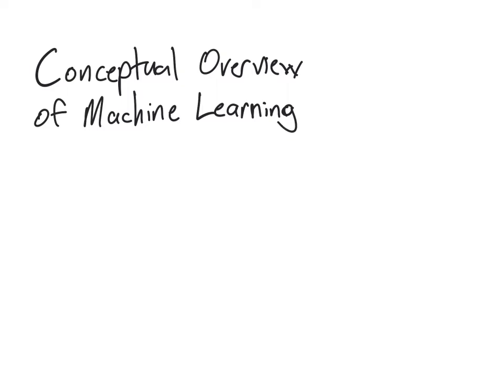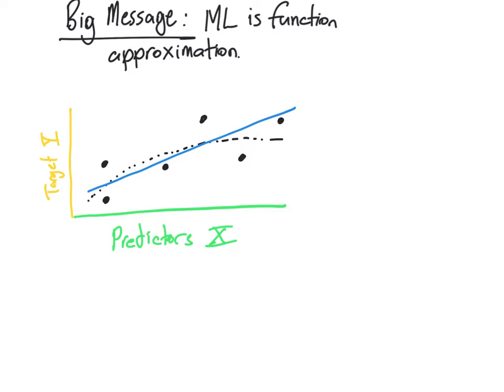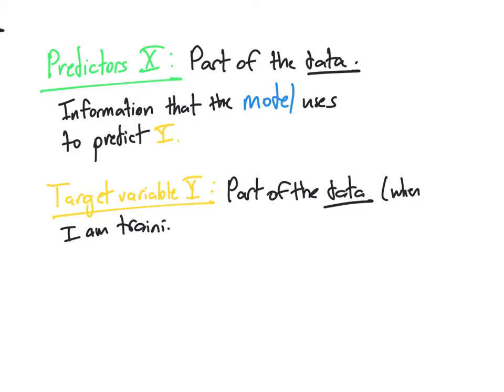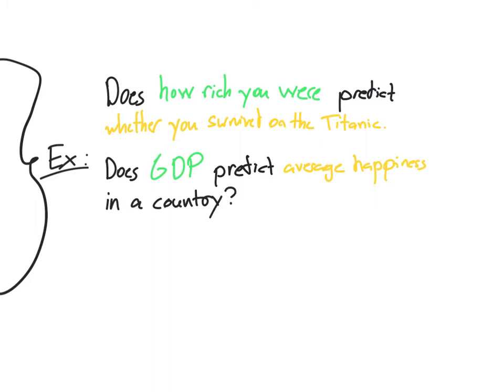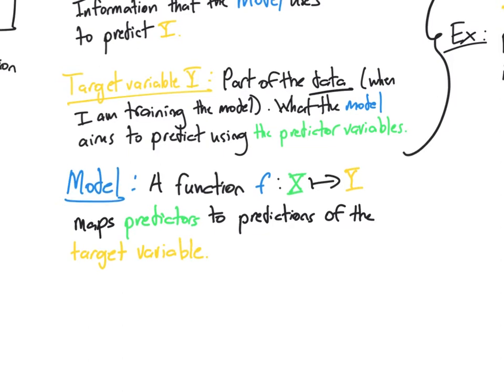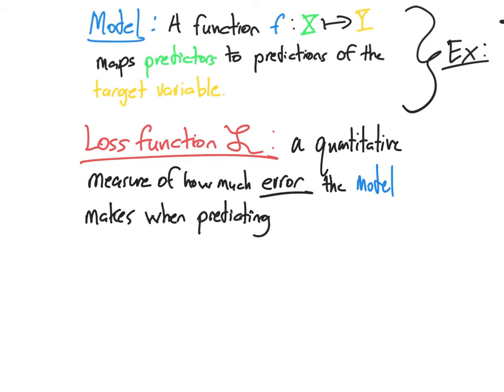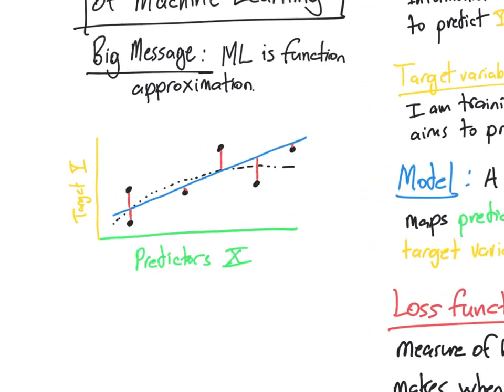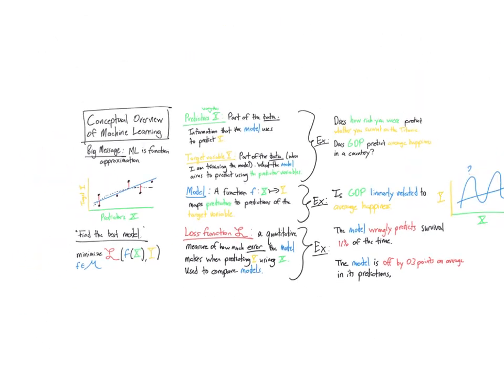Introduction to Machine Learning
A conceptual overview of machine learning, with just a little bit of math.